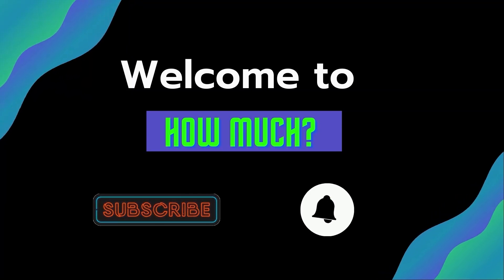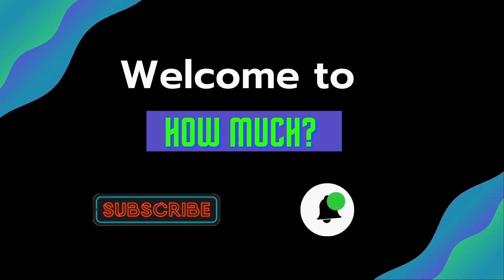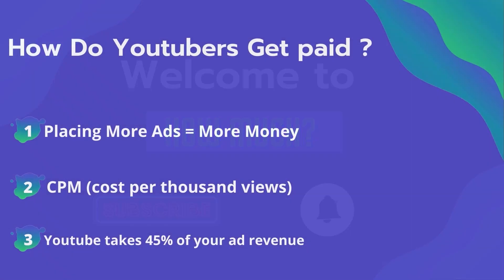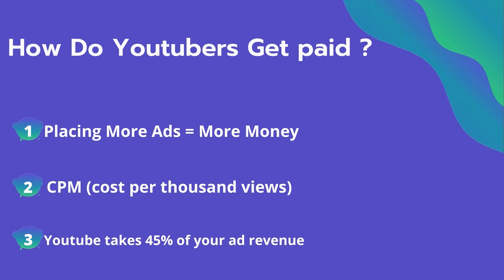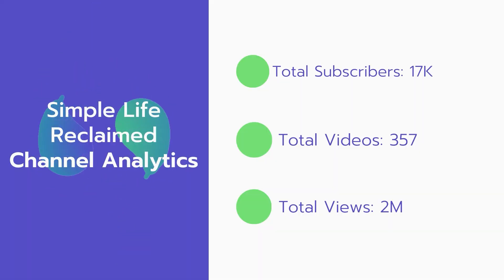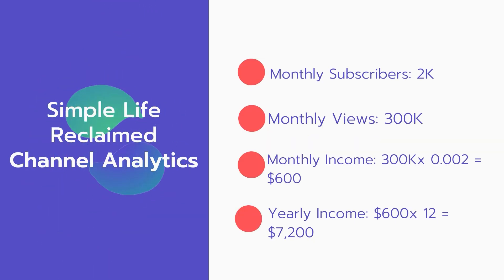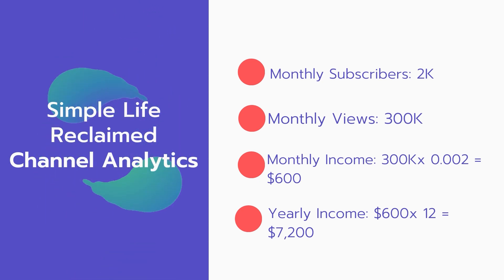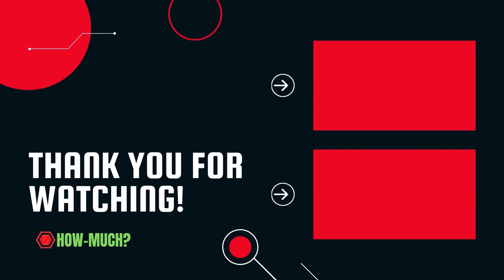How Much Does Simple Life Reclaimed Make on YouTube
In this video, I will show you the estimate of how much money does Simple Life Reclaimed makes on YouTube.